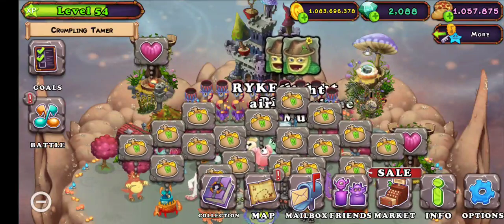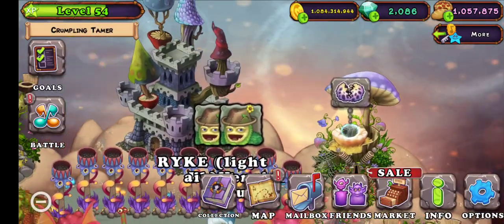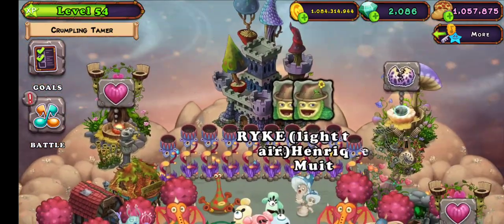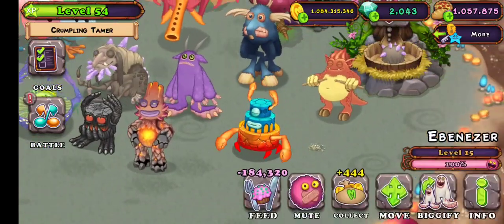Hatching Epic Ziggurab